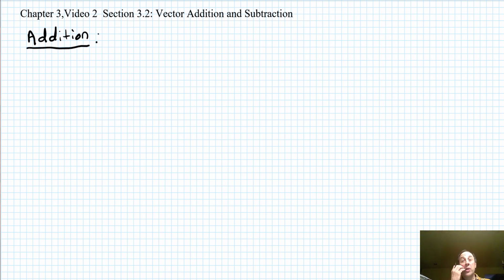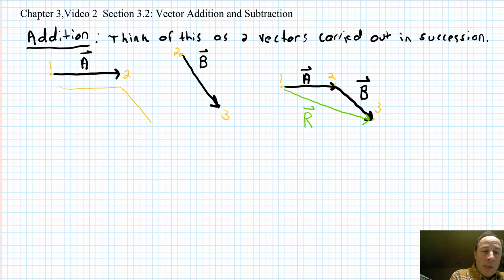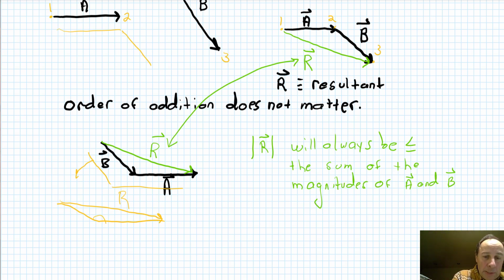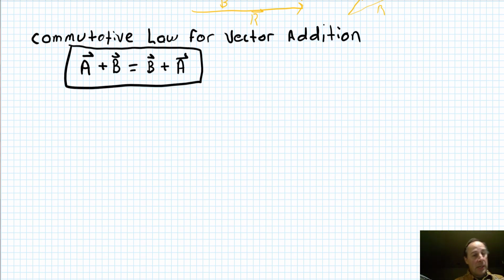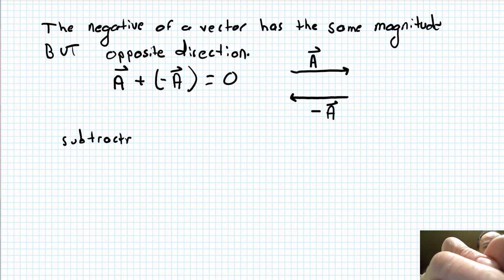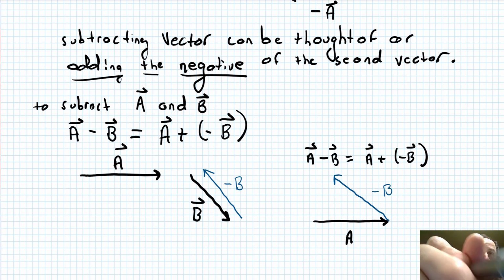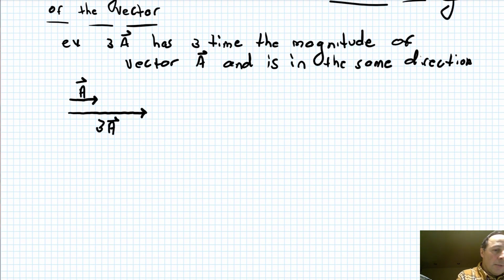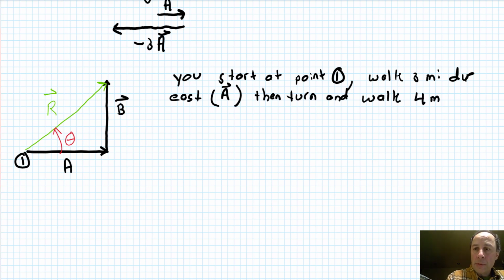105 Chapter 3 Video 2